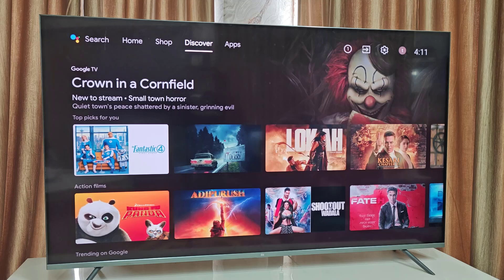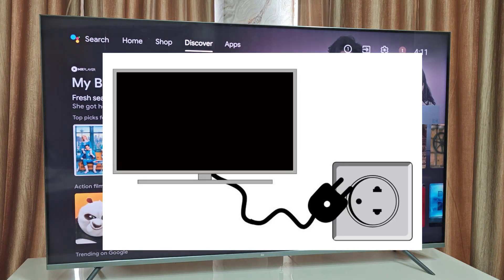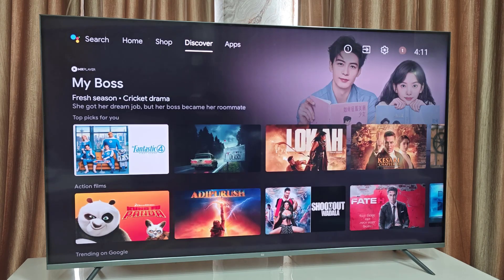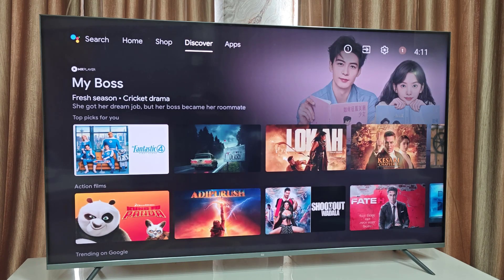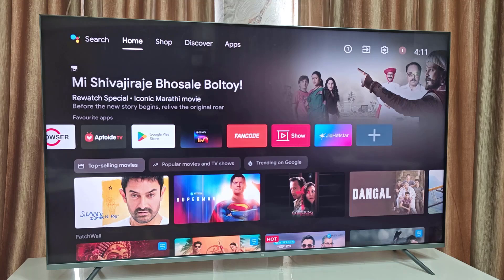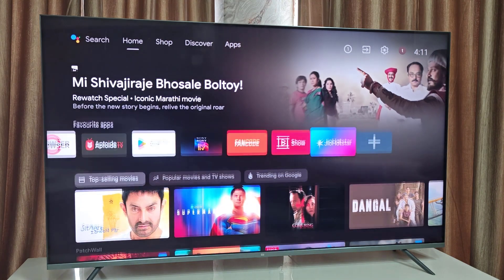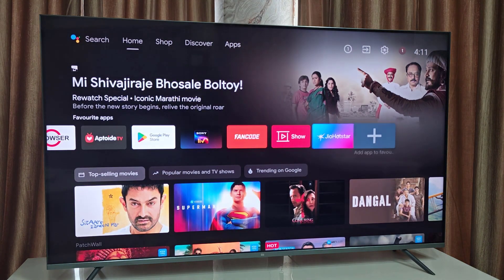How to Fix JioHotstar Security Error on Smart TV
Learn how to fix JioHotstar Security Error on Android Smart TV quickly and easily. In this video, we’ll guide you through the exact steps to resolve the JioHotstar playback or security issue that prevents videos from loading properly on your Smart TV. Whether the error appears due to outdated app versions, network restrictions, or device compatibility, you’ll find all the solutions here to get JioHotstar working smoothly again on your Android Smart TV.